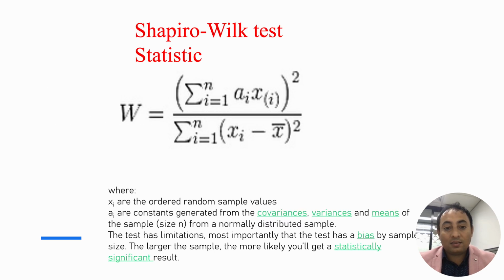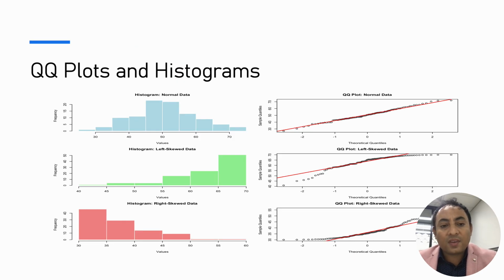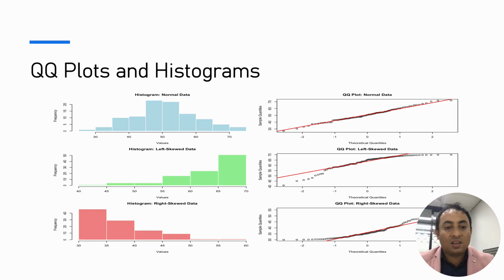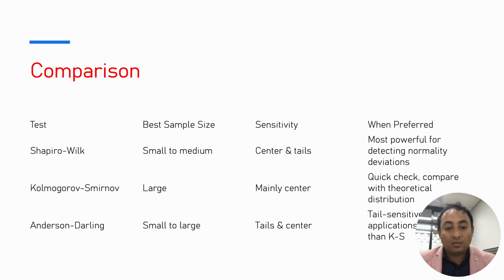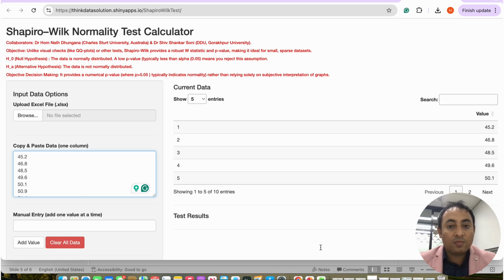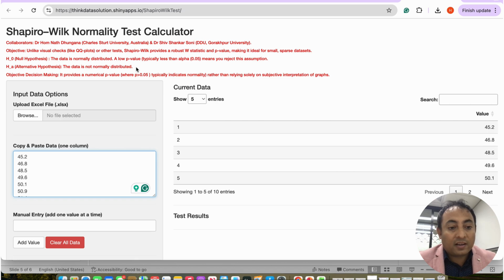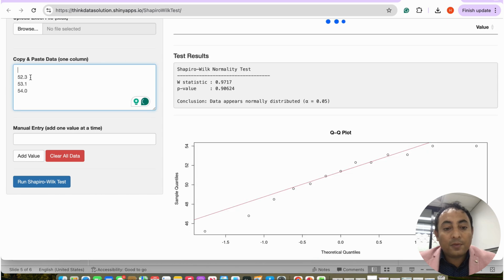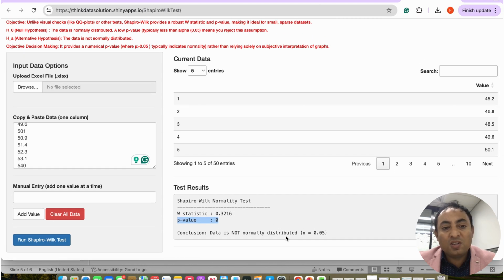How to check Normality in Data Science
In R Studio, the Shapiro–Wilk test is a powerful statistical test used to check whether a dataset follows a normal distribution.

Example dataset:
x = c(12, 15, 14, 16, 18, 21, 19, 17, 20)

Shapiro–Wilk test in R:
shapiro.test(x)

Decision rule:
If p-value is less than 0.05, reject the null hypothesis (data is not normal).
If p-value is greater than or equal to 0.05, do not reject the null hypothesis (data is approximately normal).